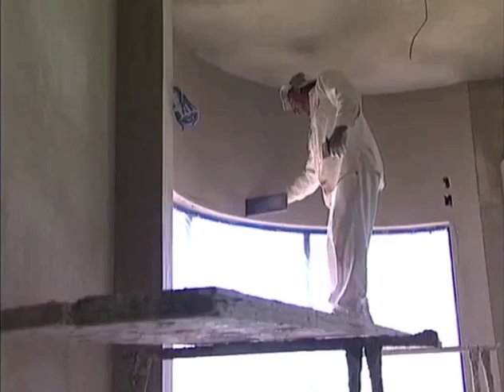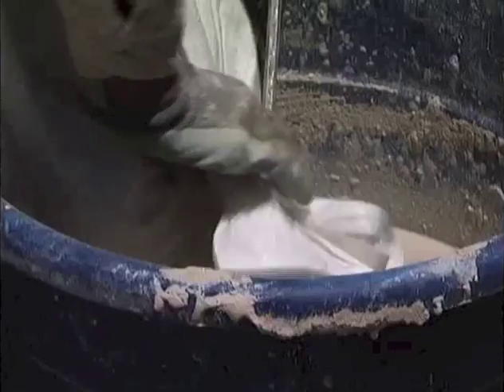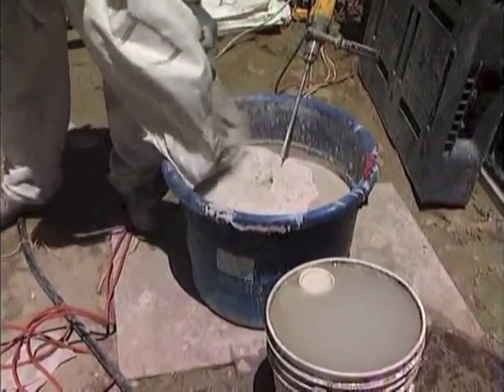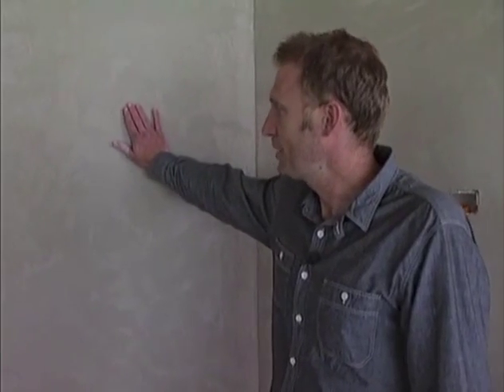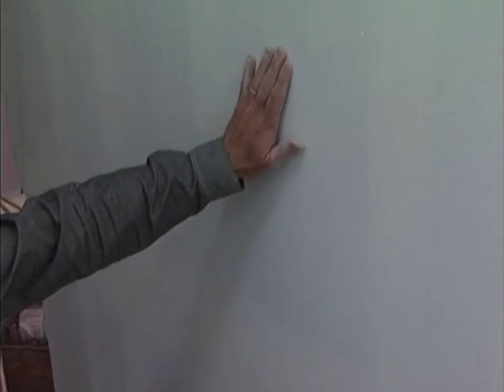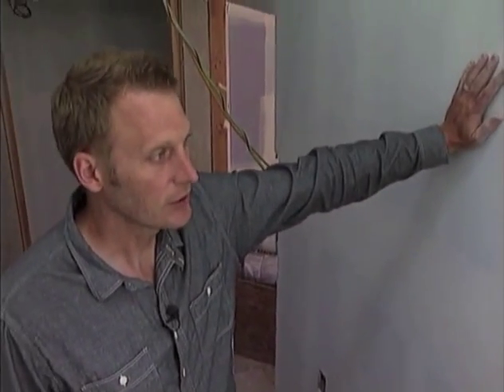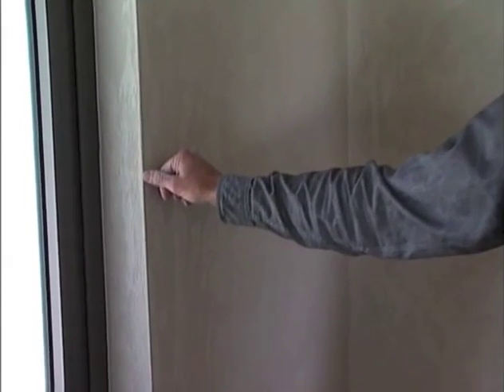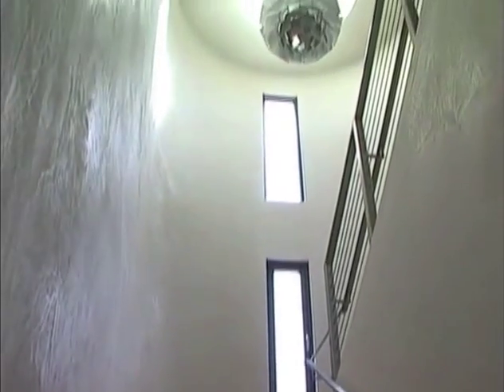Real Green TV interviews Scott Nelson, founder of Naturalwalls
Scott Nelson explains the benefits and process of installing American Clay plaster on the interior of actor Bryan Cranston's new beach house.